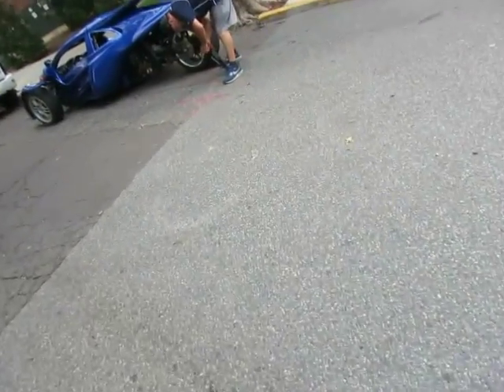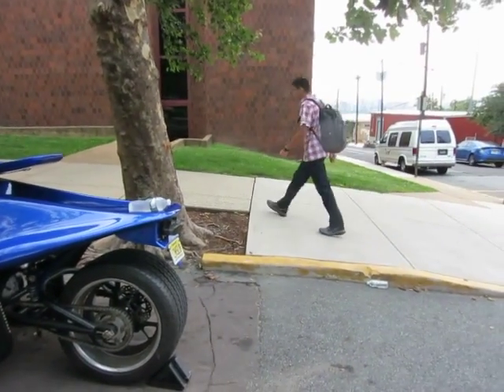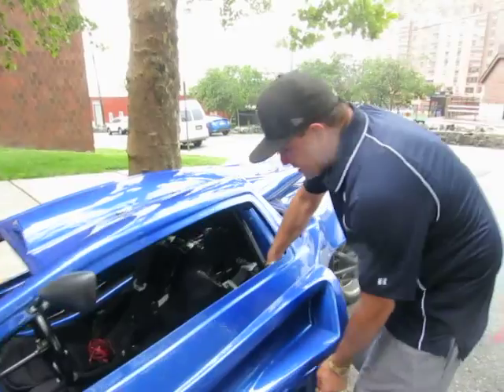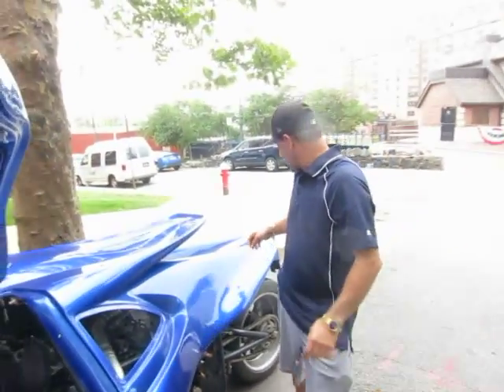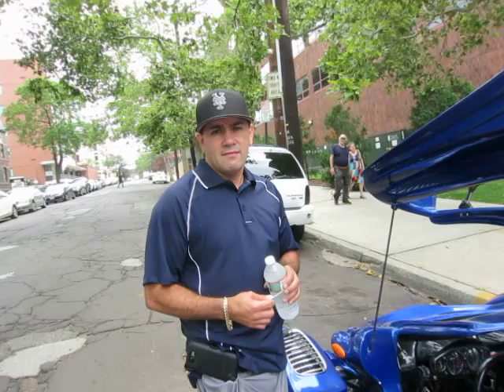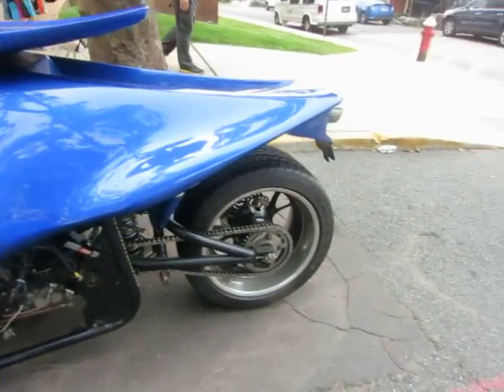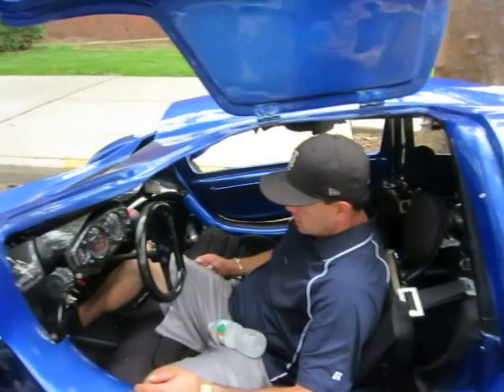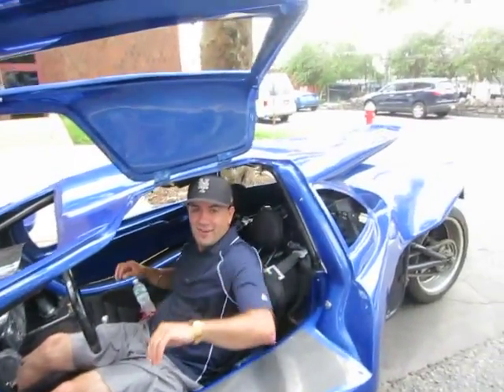T Rex Benny Love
T-Rex, named after the dinosaur, is a unique 3-wheel vehicle manufactured in Canada & sells for a mere $70,000  I got the scoop chatting with Benny Love as he unlocked his treasure, reeved up the engine & moved it to avoid the soon-to-arrive Hoboken street-sweeper.